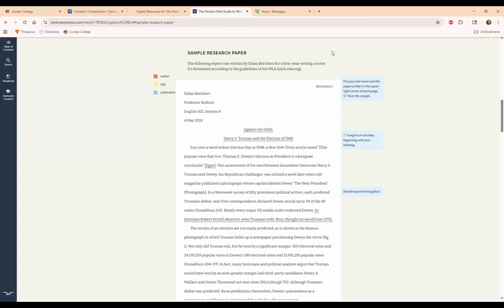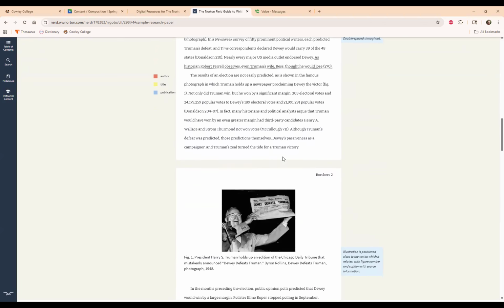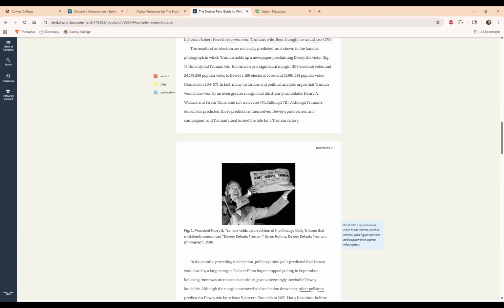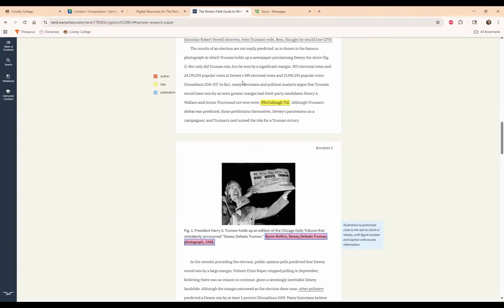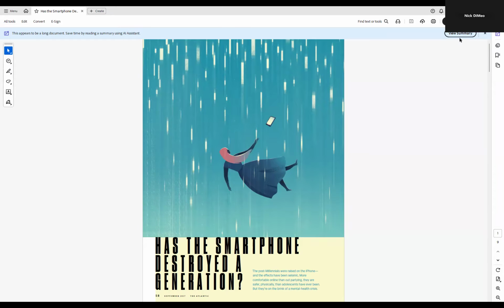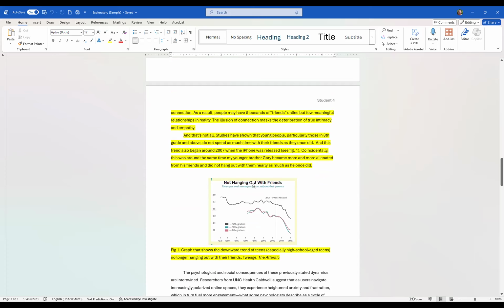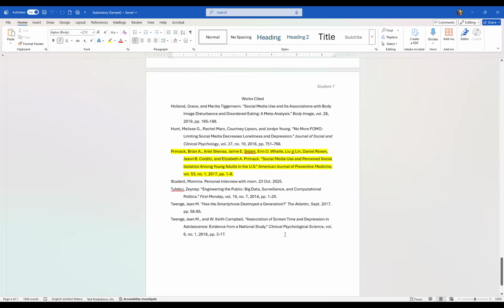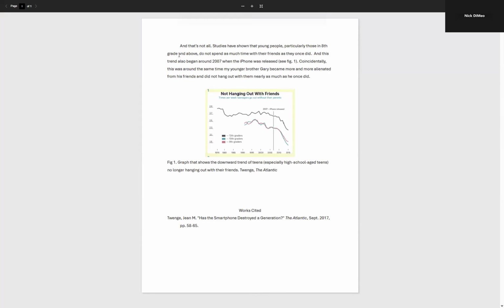Integrating an Image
Video that explains all of the steps required to integrate an IMAGE into an academic essay.